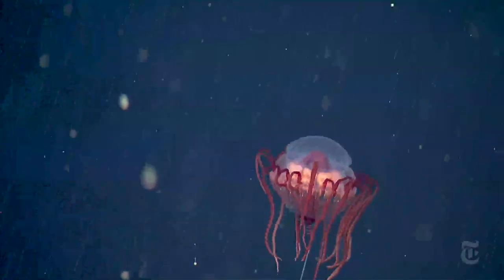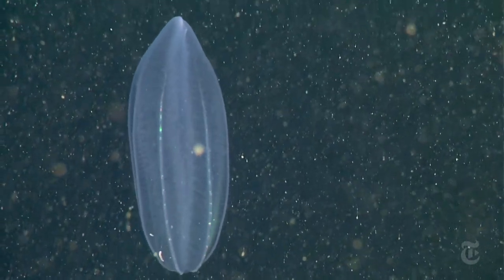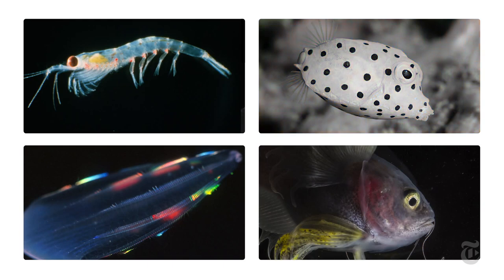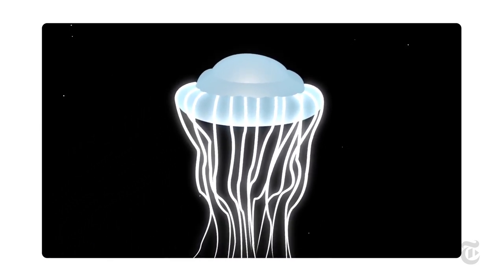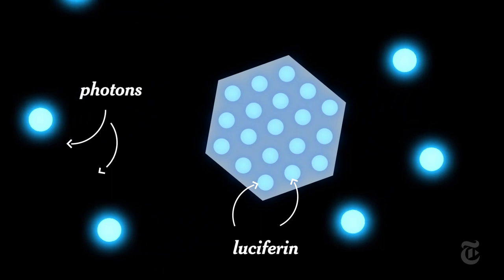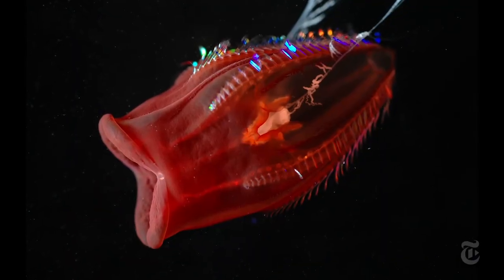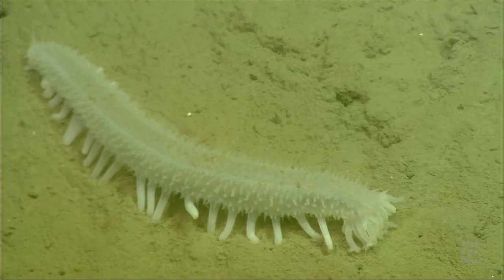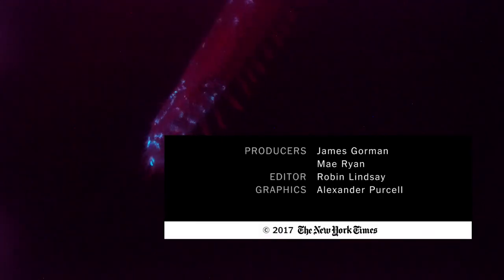How Deep Sea Creatures Emit Their Own Light | The New York Times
The depths of the ocean are a lot brighter than you might think. New research from the Monterey Bay Aquarium Research Institute shows that nearly three quarters of deep sea creatures emit their own light using bioluminescence.